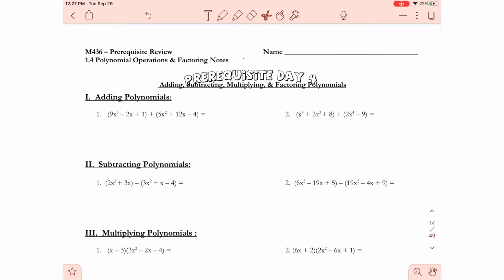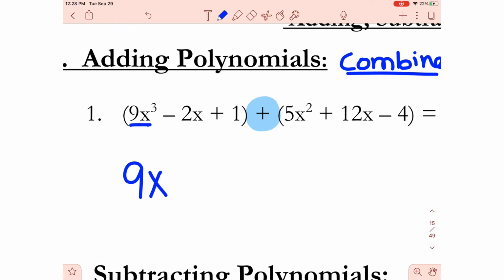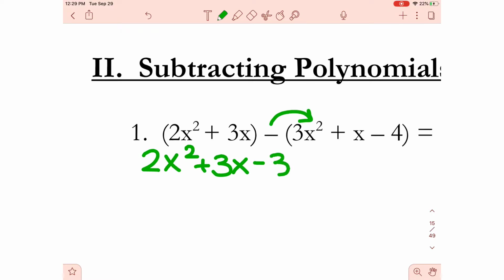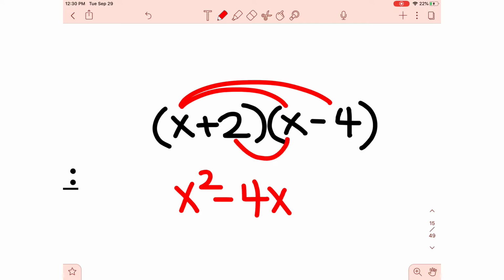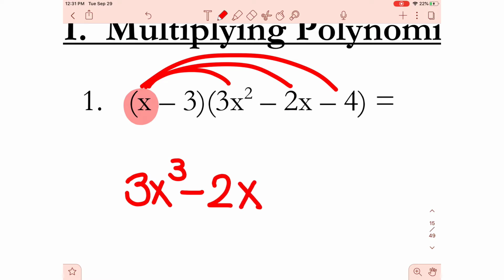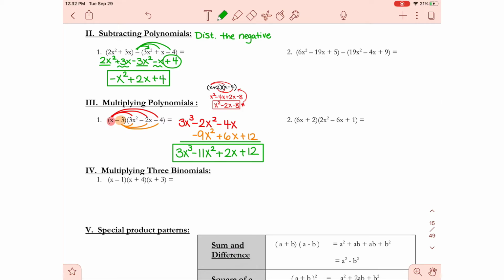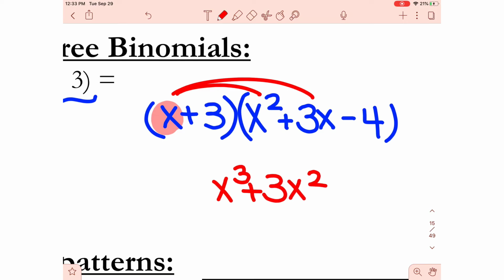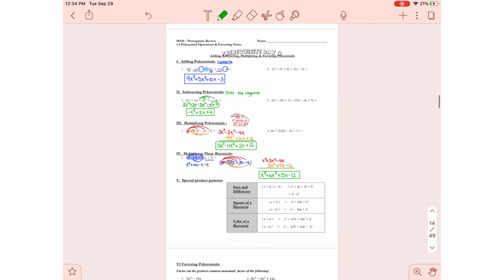M436 Unit 3 Notes Day 4 Intro